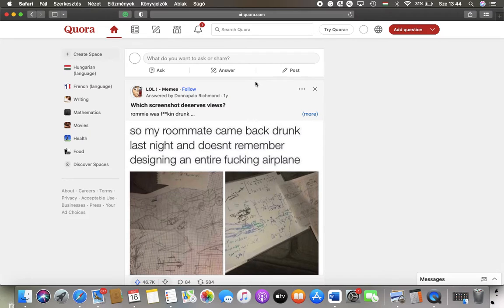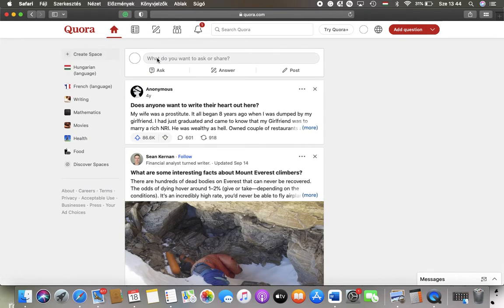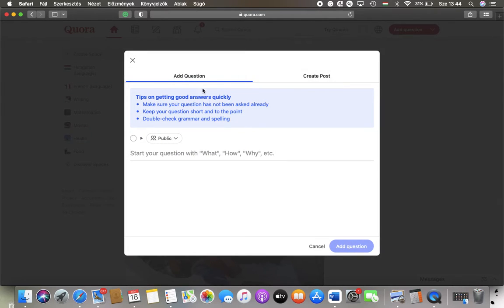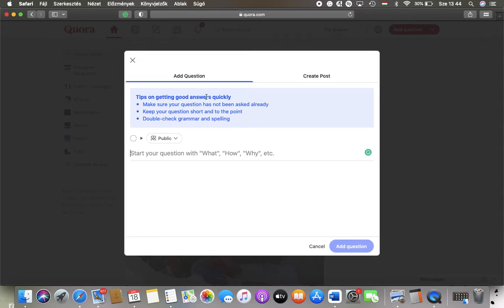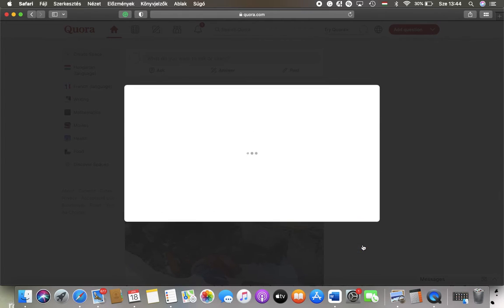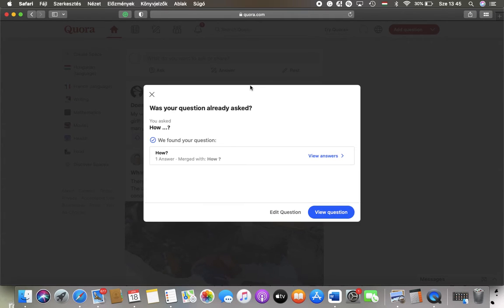How to ask a question on Quora?